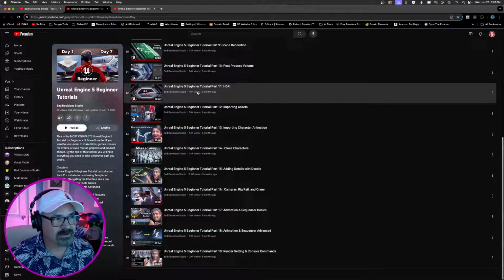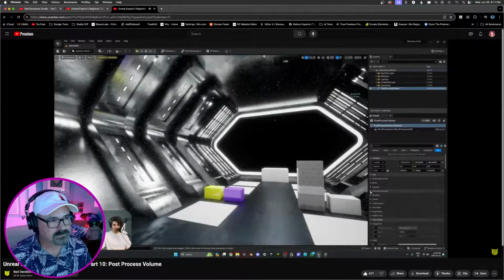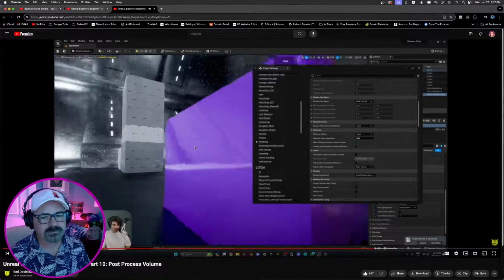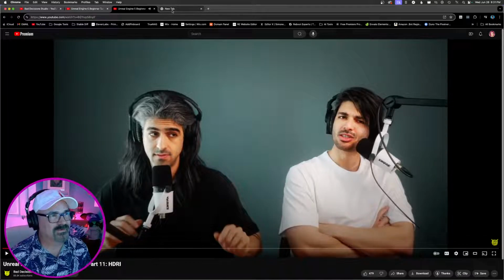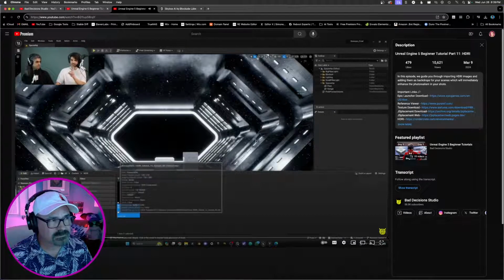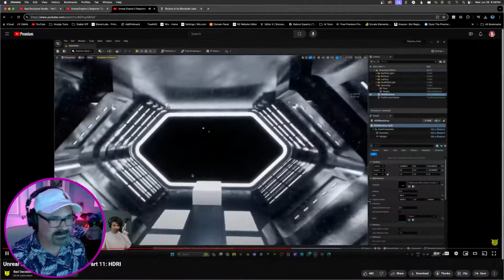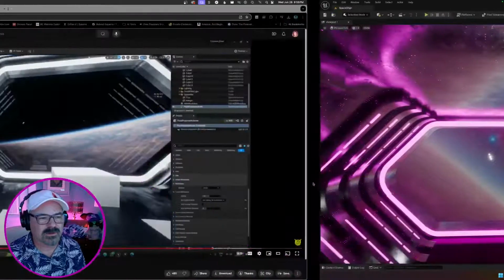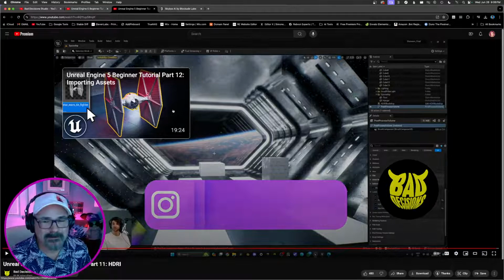I'm Learning Unreal Engine Basics (HDRI & Post Processing Volume) | The Struggle Is Unreal #11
Welcome back to “The Struggle Is Unreal”! In this eleventh episode, we’re diving deep into the realms of post-processing and HDRI in Unreal Engine 5. Join me as we follow the comprehensive tutorials from Bad Decisions Studios to enhance the visual quality and photorealism of our scenes.

What We’ll Cover:

Post Processing Volume:

• Bloom (Glow): Learn to add a beautiful glow to your scenes.
• Exposure Control: Master the techniques for managing exposure to achieve the perfect lighting.
• Chromatic Aberration: Discover how to use this effect for a realistic camera look.
• Lens Flare: Add dramatic lens flares to your shots.
• Vignette: Apply subtle darkening around the edges to draw focus to the center.
• Global Illumination and Reflection Settings: Understand and tweak these settings to improve the realism of your scenes.
• Ray Tracing: Learn how to activate hardware Ray Tracing and enable features like Ray Traced Shadows for ultimate photorealism.
• Pathtracing Renderer: Explore settings that help you run the pathtracing renderer within Unreal Engine.

HDRI Backdrops:
• Importing HDRI Images: Learn to import high-quality HDRI images into Unreal Engine.
• Using HDRI Backdrops: Discover how to use these images as backdrops to significantly enhance the photorealism of your scenes.

Whether you’re working on films, games, or visual content for events and motion graphics, this episode will provide you with the tools and techniques to elevate your projects to a professional level.

Join me live as we explore these advanced techniques and continue building the Pixelverse. See you there!